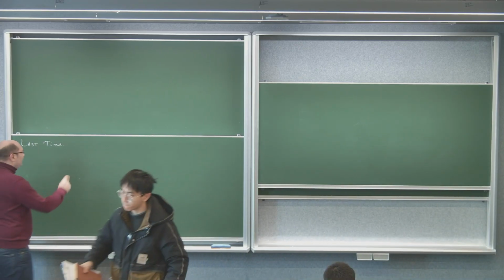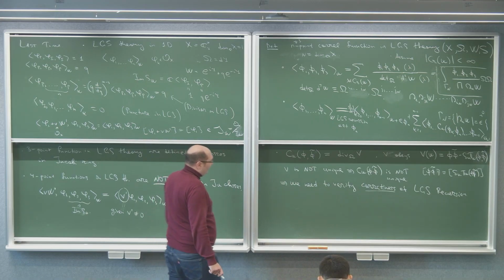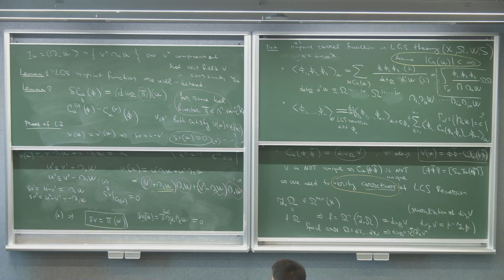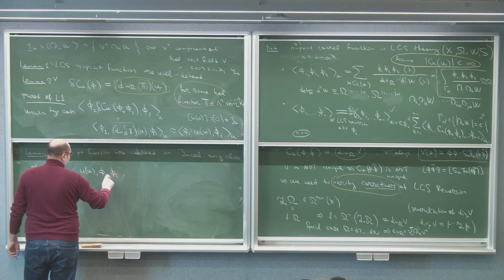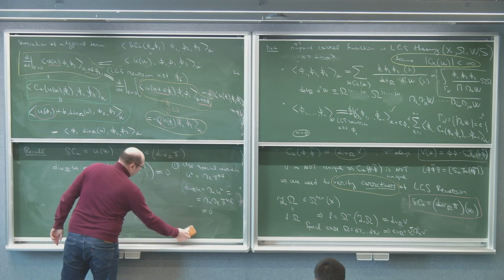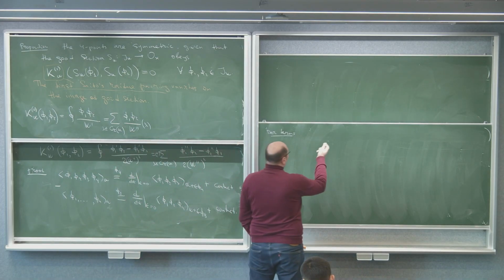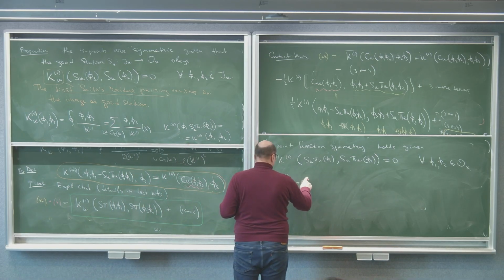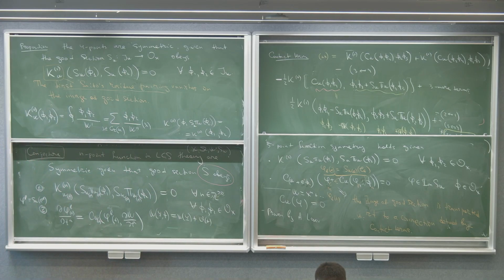tropical mirror symmetry Lecture 5